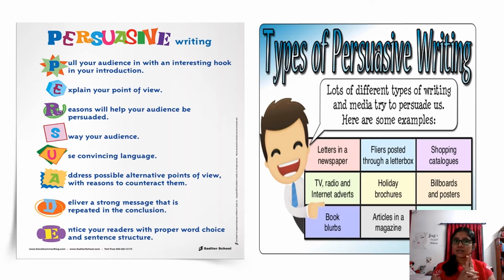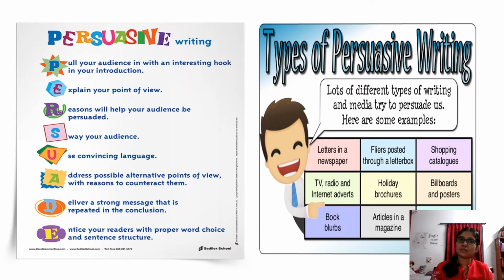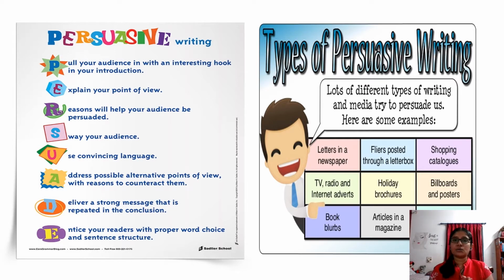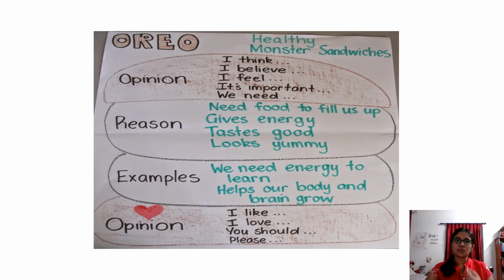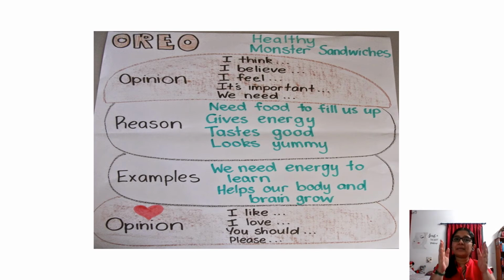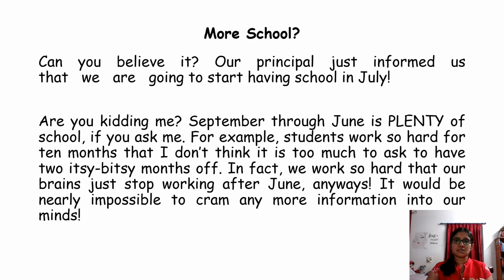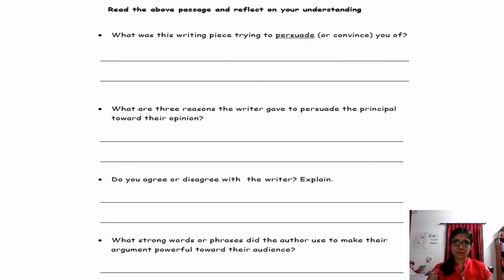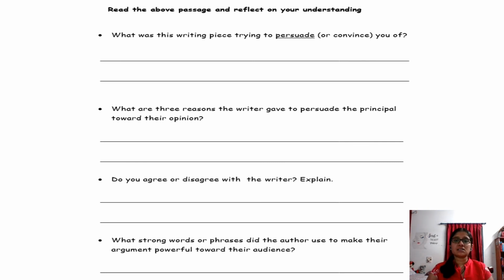Persuasive Writing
Introduction to Persuasive writing, Types of persuasive writing, and an exemplary passage.